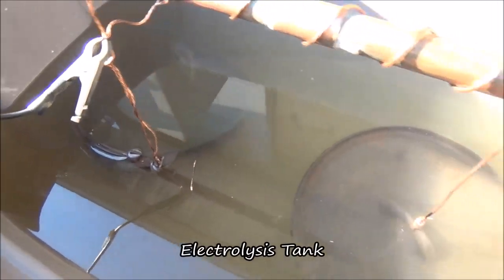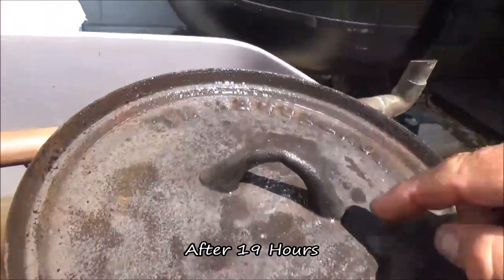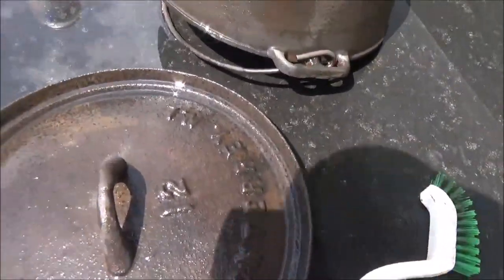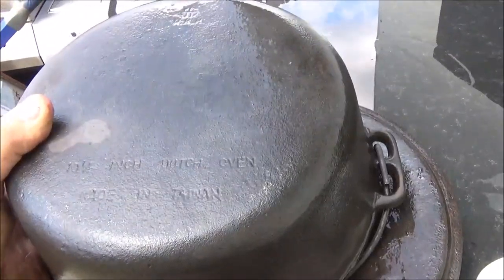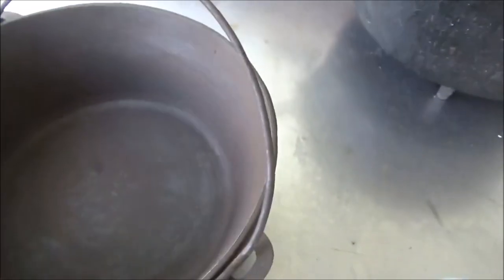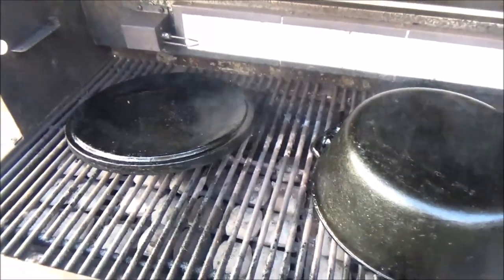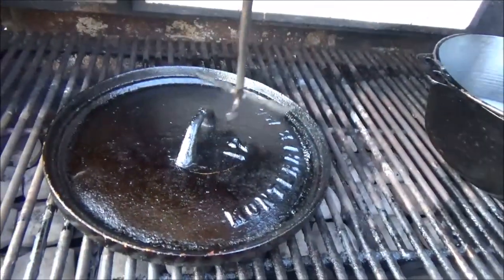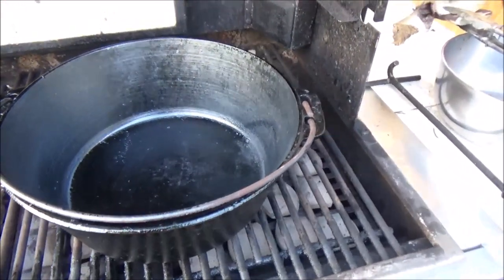How to Restore Cast Iron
Learn how to restore cast iron cookware using electrolysis.